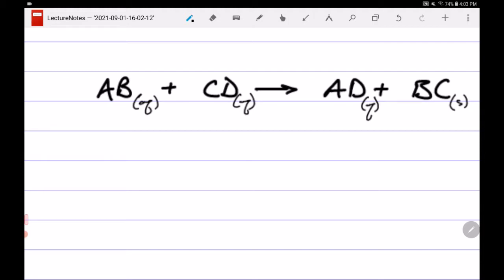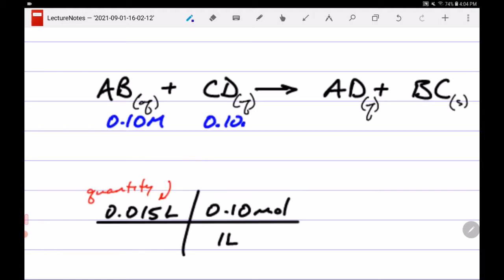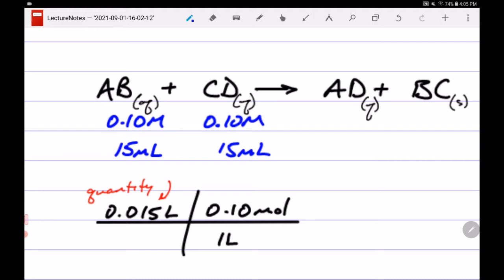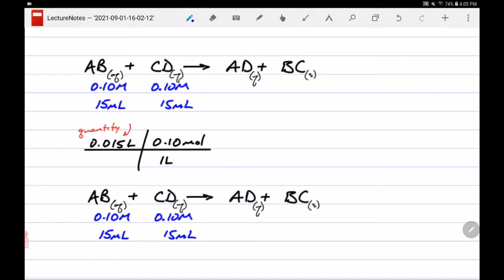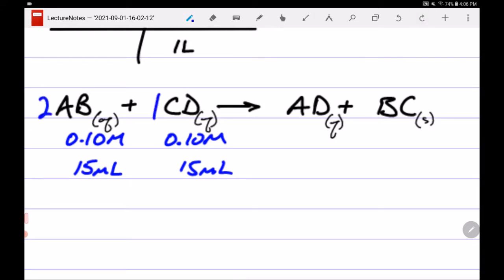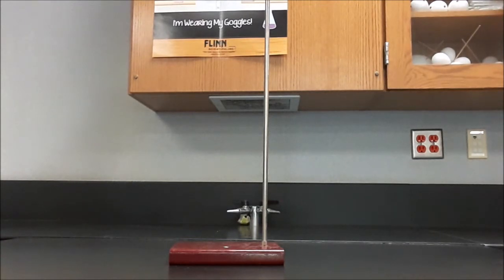Lab Empirical Formula of Precipitate